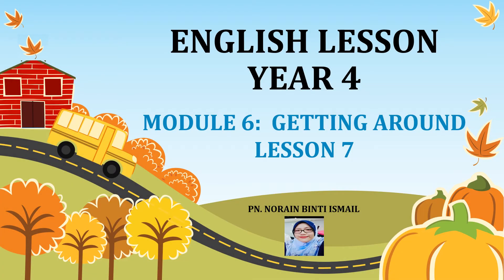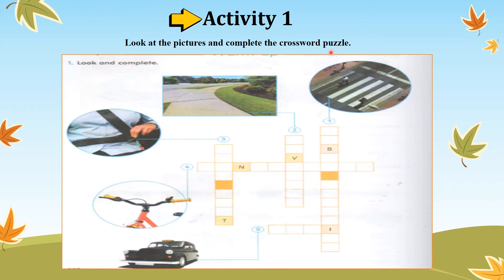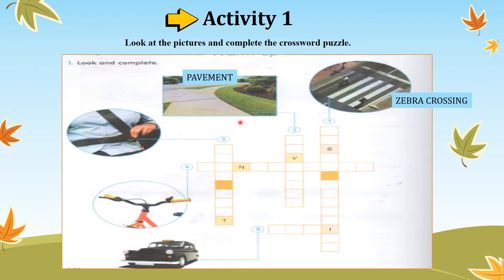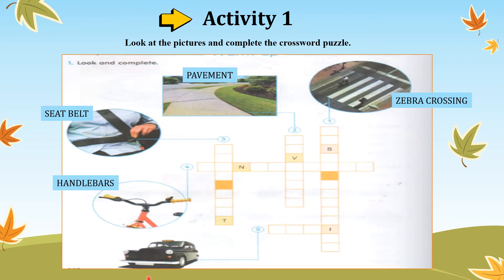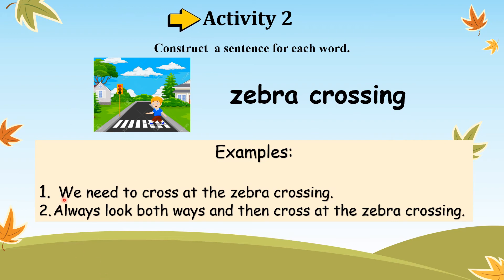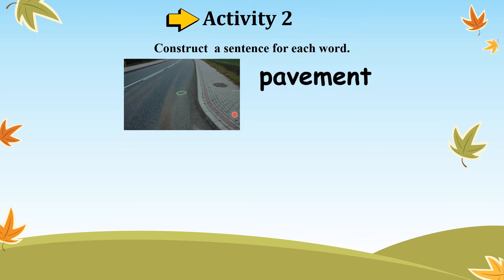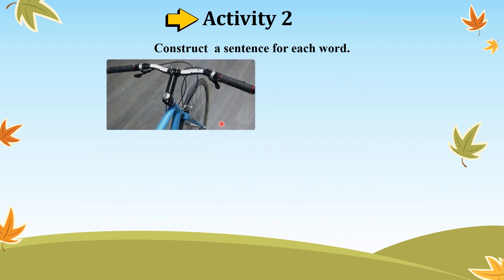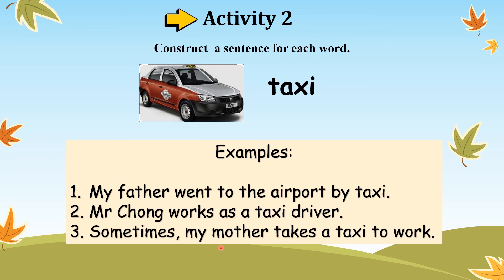GET SMART PLUS 4 I MODULE 6: GETTING AROUND I PAGE 148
LESSON 7 MODULE 6
By the end of the lesson, pupils should be able to:
- complete a crossword puzzle.
- construct sentences with correct punctuation.